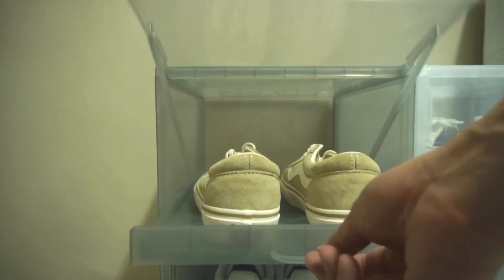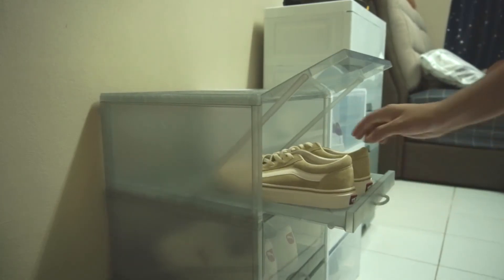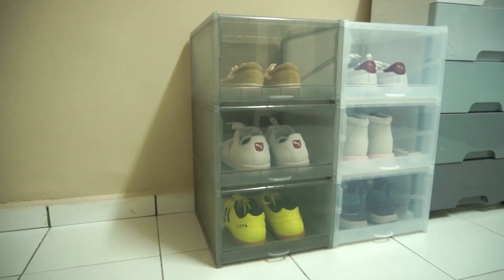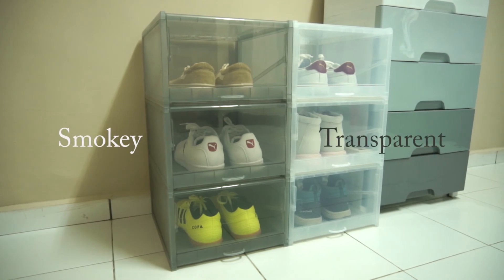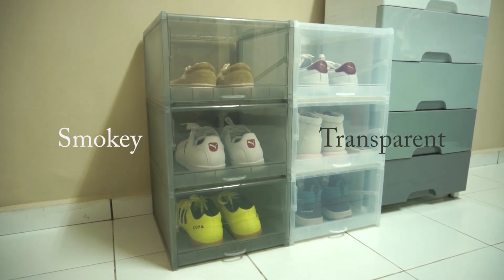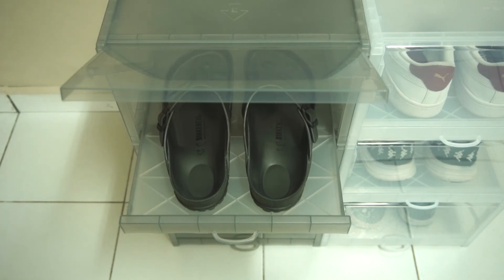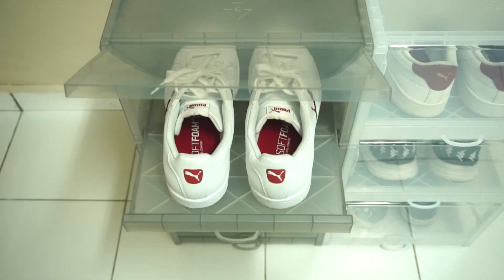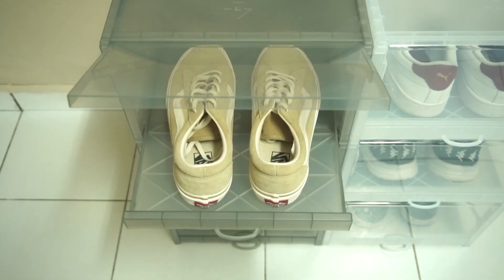OCDEE Convi Shoe Box | Keep Life Organised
🔴 If you are a YouTube creator, you need to know about TubeBuddy! Check out Tubebuddy for all your Youtube needs